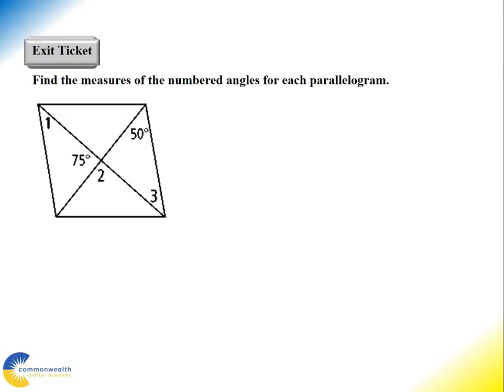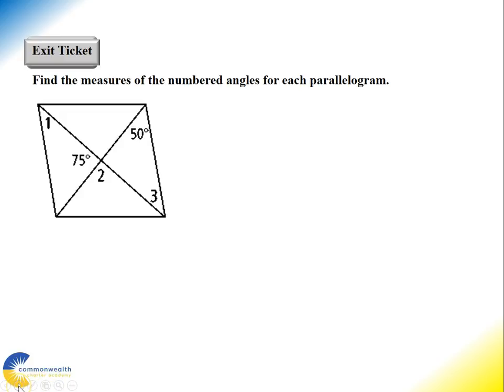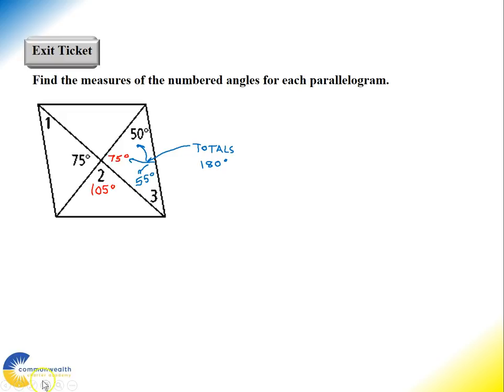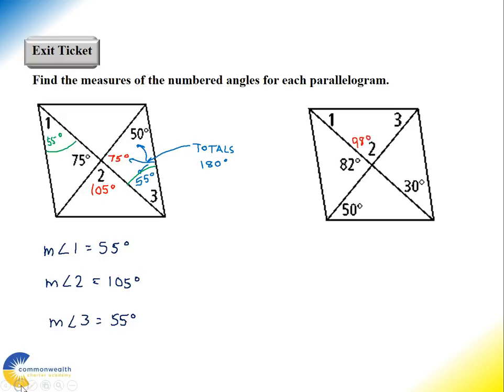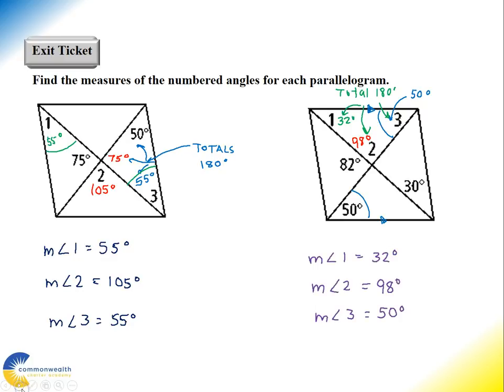U10L2 Exit Ticket Solution